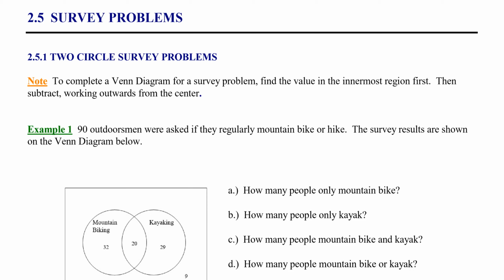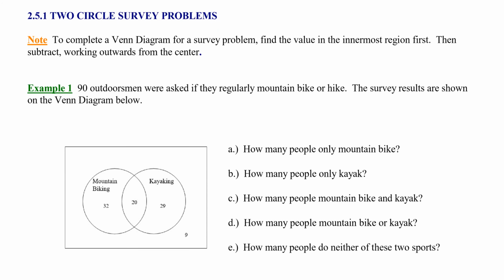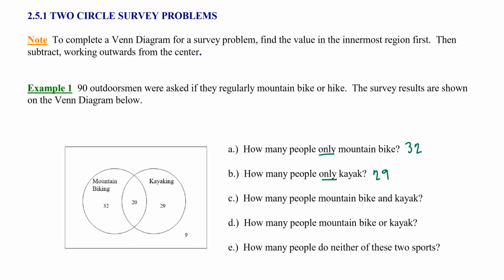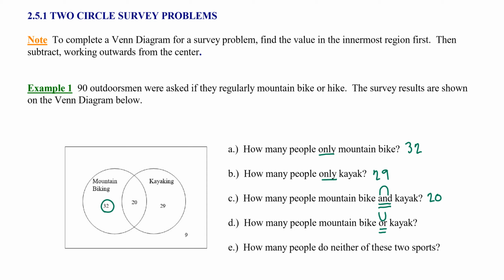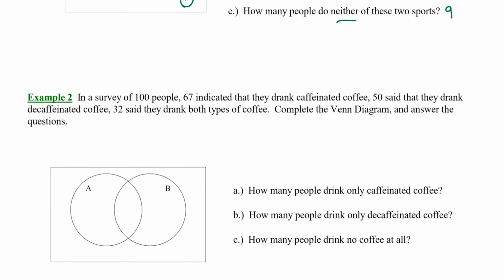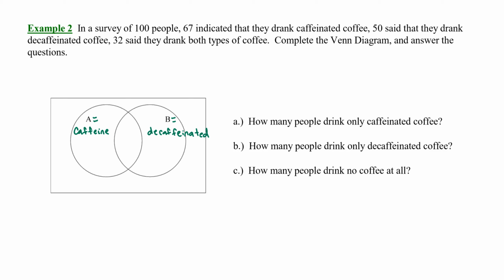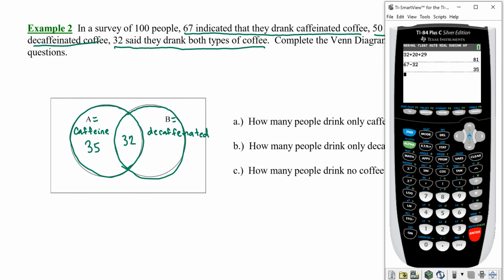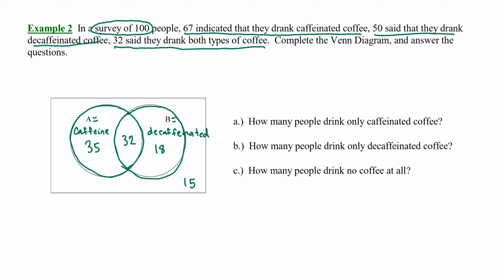2.5.1 Two Circle Survey Problems